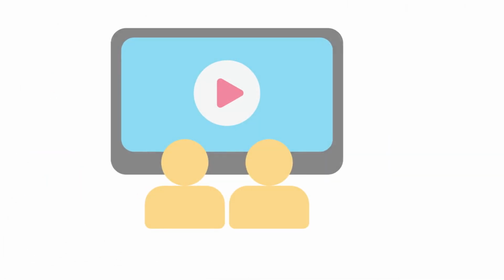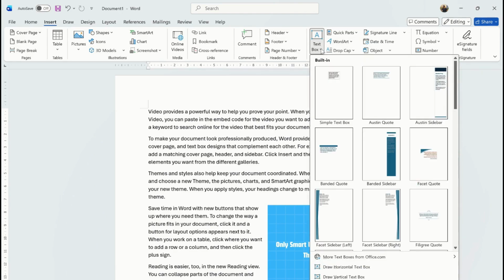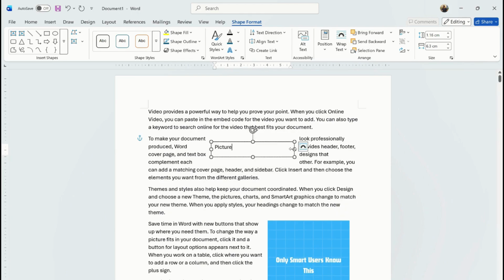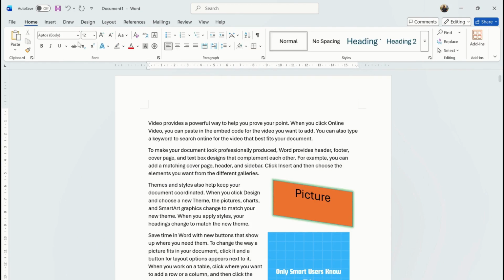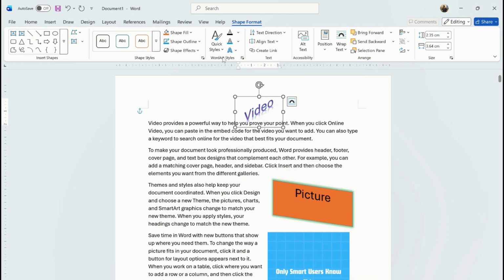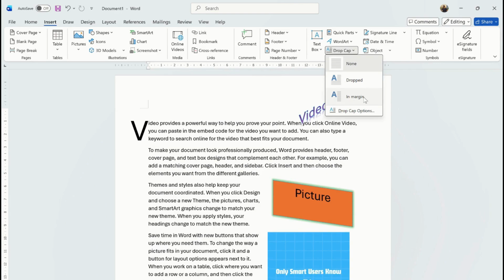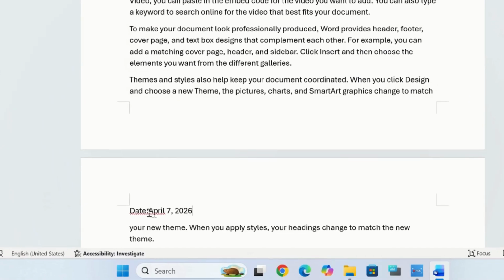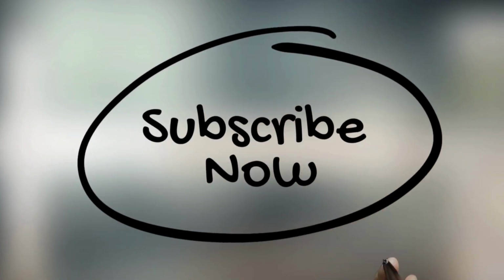How to insert textbox wordart in ms word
Learn how to insert Text Box and WordArt in MS Word step by step in this easy beginner-friendly tutorial. In this video, you’ll understand how to use Text Box and WordArt in Microsoft Word to create attractive, professional, and visually appealing documents.

In this video, you will learn:
✅ How to insert a Text Box in MS Word
✅ How to create and customize WordArt in Microsoft Word
✅ How to change colors, styles, and effects
✅ How to make titles and text more attractive
✅ MS Word tips and tricks for beginners

This tutorial is perfect for students, beginners, teachers, and professionals who want to improve their MS Word skills and create better documents, assignments, projects, flyers, and presentations.

👉 Watch till the end and learn how to make your Word documents look more creative and professional